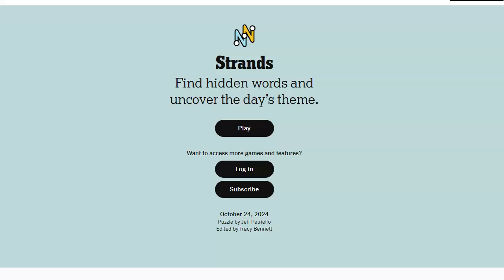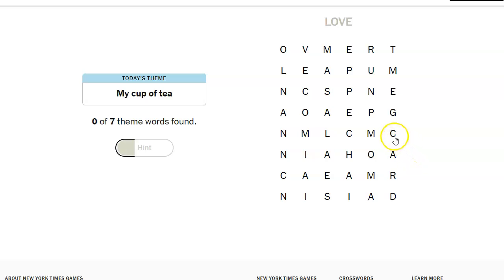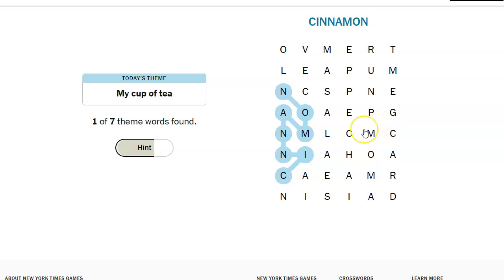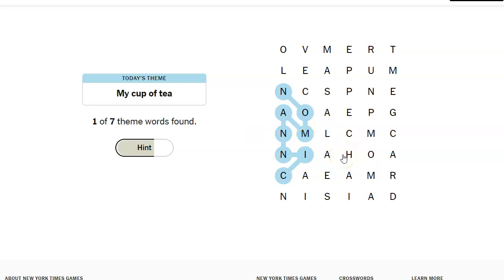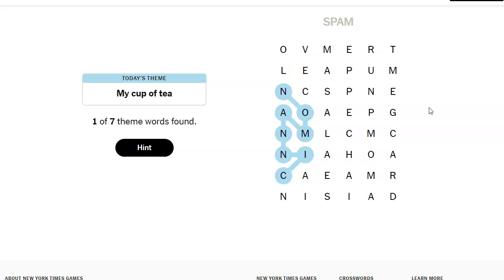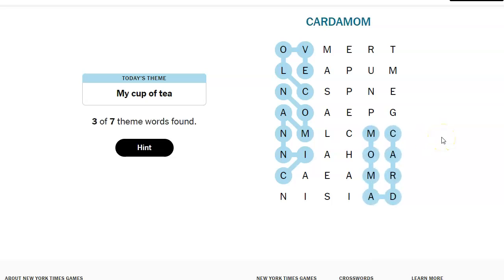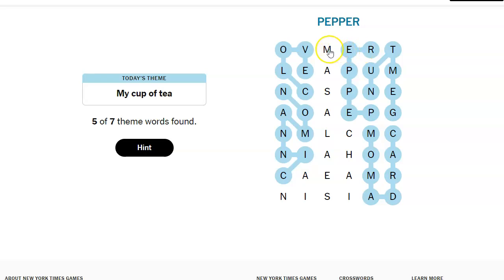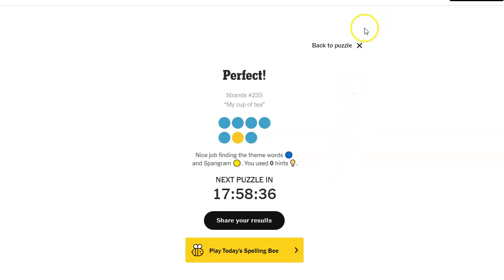Strands Theme of the Day for October 24, 2024: My cup of tea